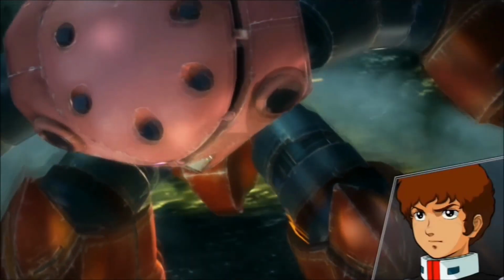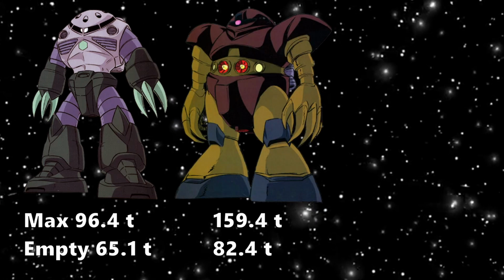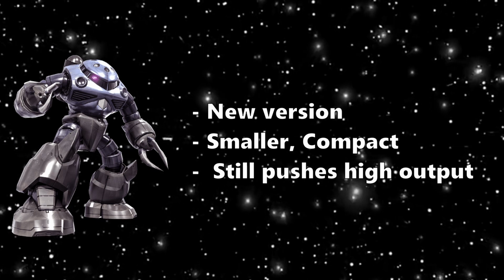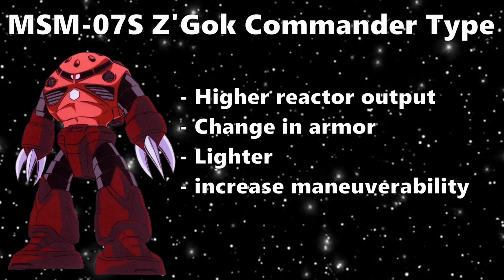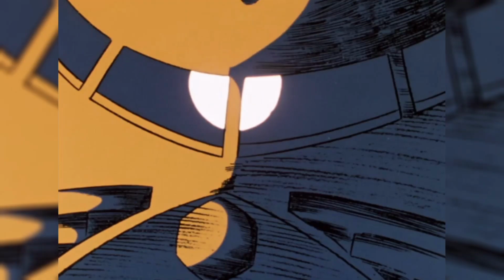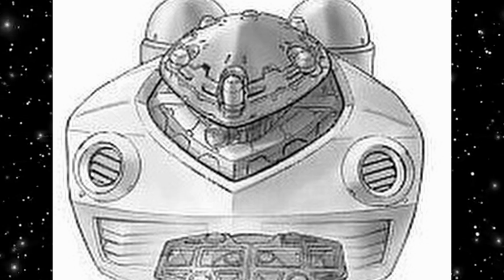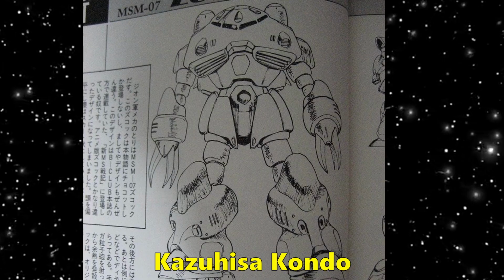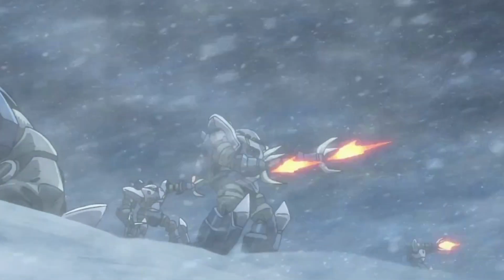MSM-07 Z'Gok - Amphibious Analysis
The most iconic amphibious MS is here!! The MSM 07 zgok is not only one of the best amphibous MS of the one year war but one of zeons best MS as well. the zgok started out strong and was fitted with zeons best.

Intro 00:00
Appearance 00:22
History 00:52
Stats  02:24
Commander Type 07:42
Cons 08:37
Weapons 10:23
Me Shilling 14:14
Variants 15:12
Redesigns 16:48
Final fun fact 19:09
Outro 19:33

Games shown
Gundam Battle Operation 2
Gundam vs Federation
SD Battle Alliance
SD Gundam G gen
Gundam Dynasty Warrior

 Armored core (ps1)
Gundam Battle Operation 2 Menu Theme
Mobile Suit Gundam Encounters in Space (PS2) Encounter
Gundam breakers mobile Menu
Gundam Extreme Vs. Full Boost